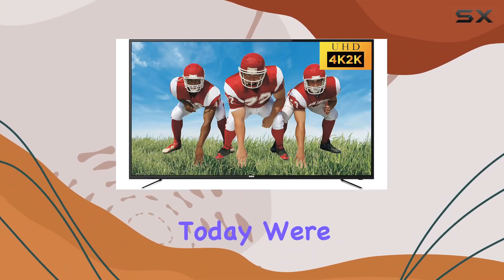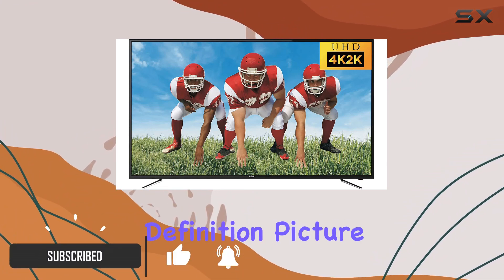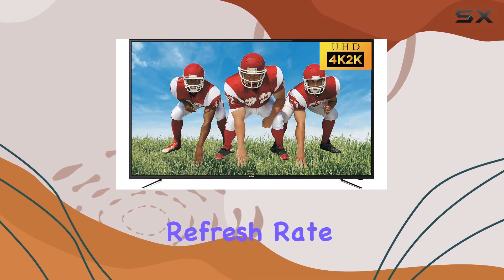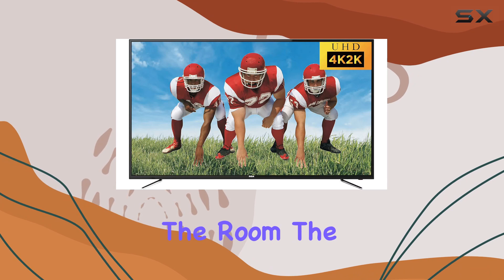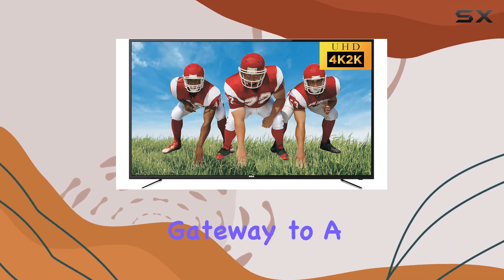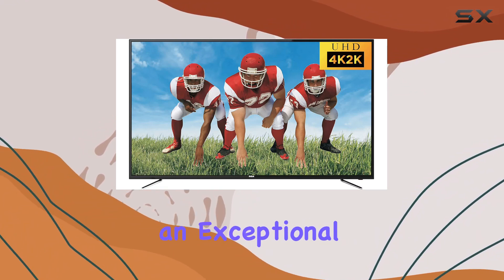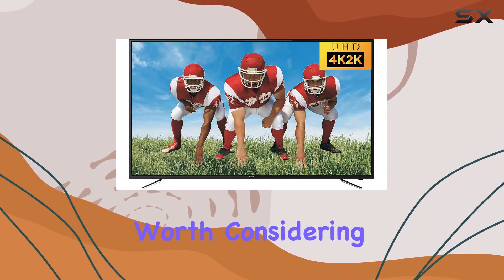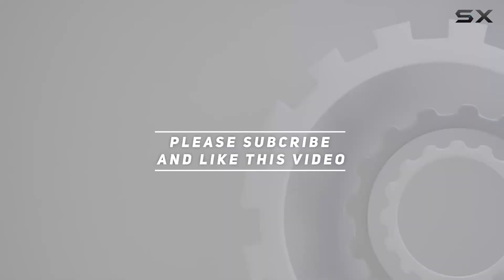RCA 65" Class 4K UHD LED TV (RTU6549) Review - Ultimate 4K Viewing Experience!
0:00 Intro
0:06 Review

Things that we mentioned in this video:
RCA 65" Class 4K : B072JC552L